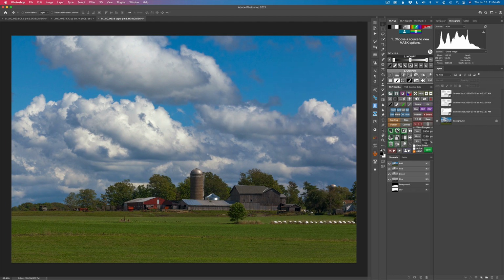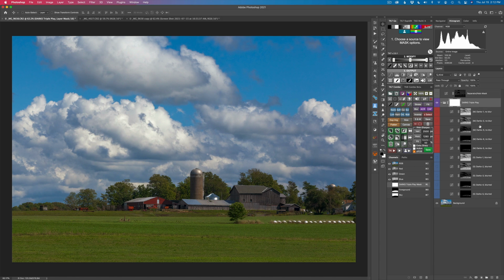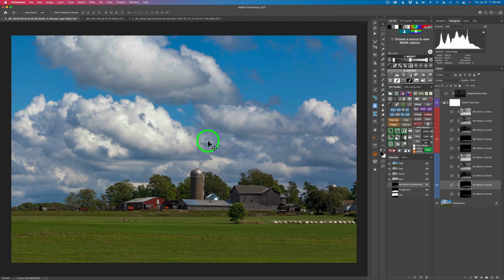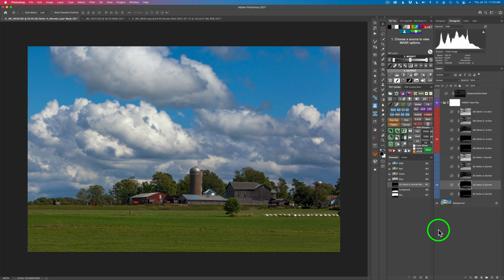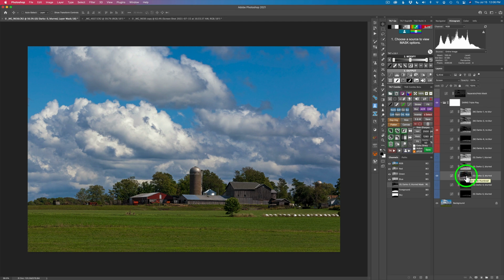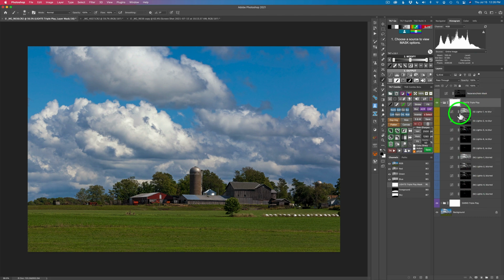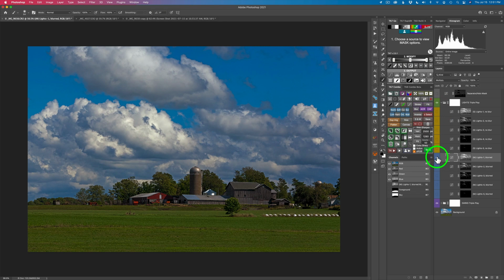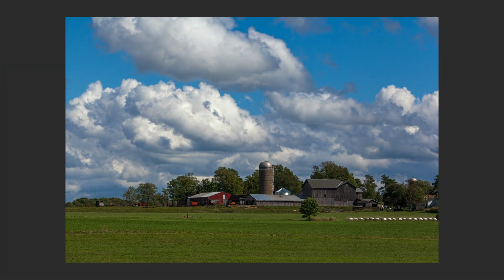TK7 COMBO/CX PANEL: Discover TRIPLE PLAY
Hey everyone, it's TK Friday. On today's episode I will be taking a close and in-depth look at the Triple Play Actions found in the TK7 Combo/CX Panel. The Triple Play actions deal with Brightness, Contrast and Detail, 3 things most Photographers love. Join me today and discover the power of TRIPLE PLAY...